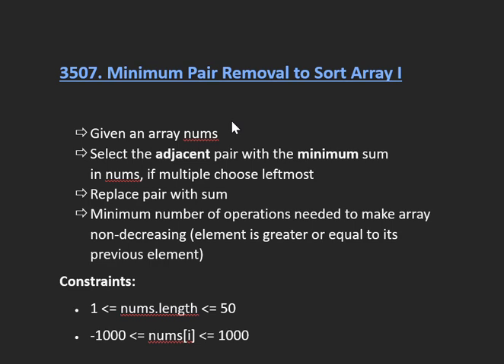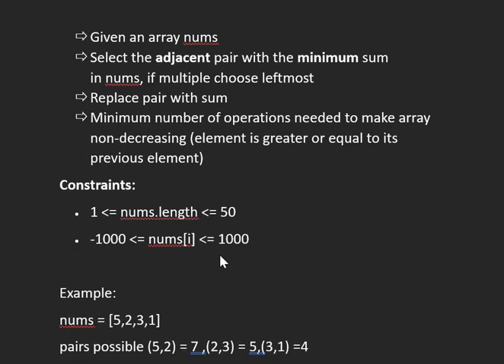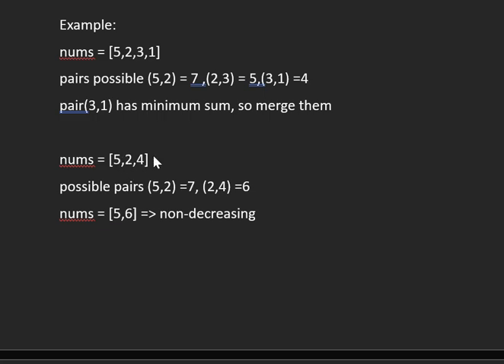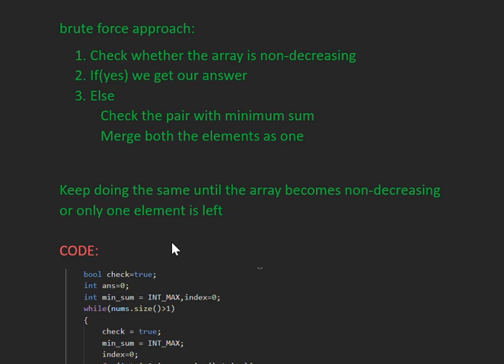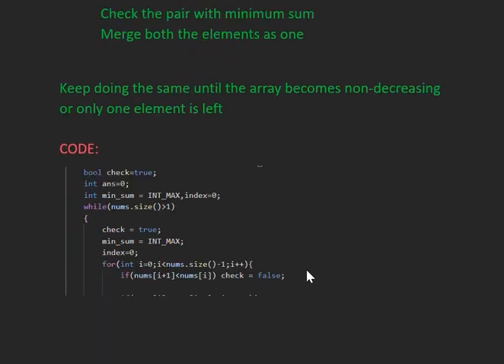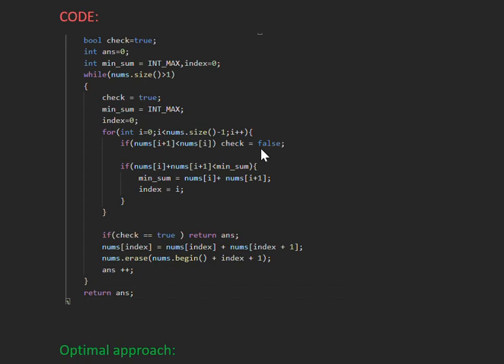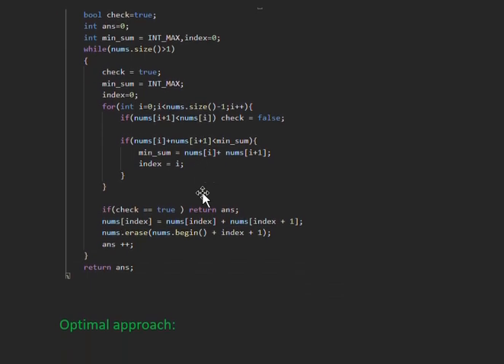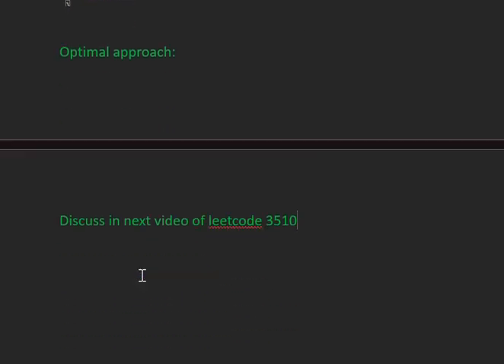leetcode 3507 | Brute force appraoch discussion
as the constraints are vey small the brute force approach has worked here. we will discuss the optimal approach in leetcode 3510 (next video).

Timelines:
0:00 Problem statement
1:04 Example explained
2:00 brute force approach
2:45 Code
4:25 Optimal Approach